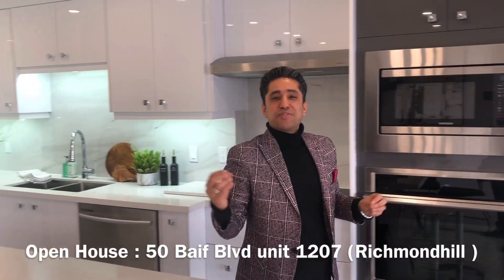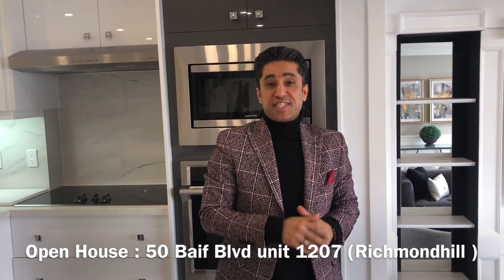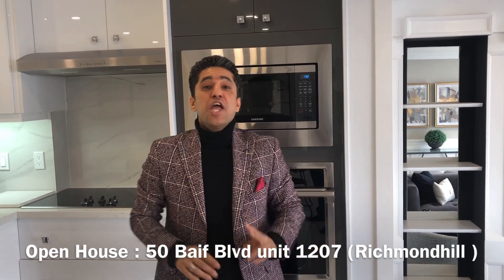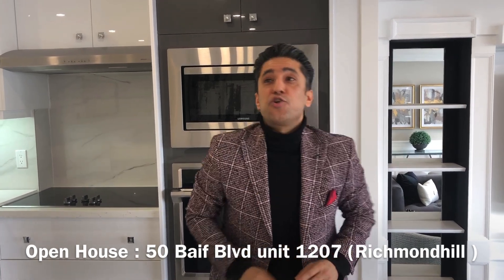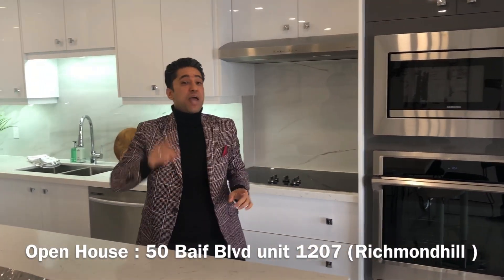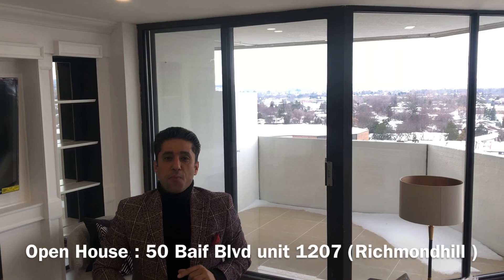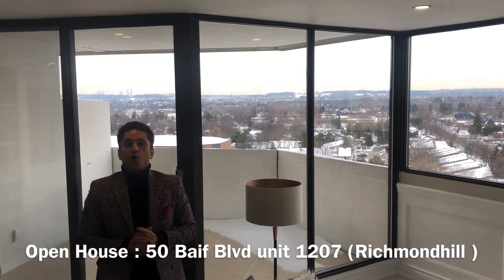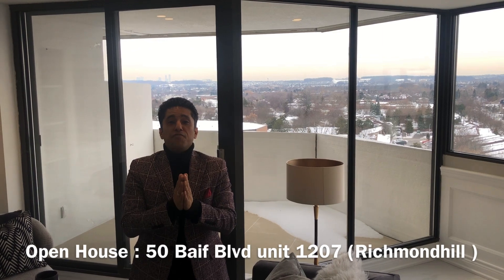RICHMOND HILL OPEN HOUSE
Open house

50 Baif Blvd unit 1207 (Richmondhill)

Friday, Saturday and Sunday

2-4 pm

AMAZING CONDO PENTHOUSE

3 BED , 2 CAR GARAGE

Bright & sun-filled fully renovated penthouse with open view. One of the largest units in the building. Approx 1400 sqft. Fully renovated top to bottom with high-quality material unit with brand new appliances. Unit comes with 2 parking, ensuite laundry, building equipped with car wash spot. Close to school, public transit & shopping mall. All utilities & tv cable included in maintenance fee.